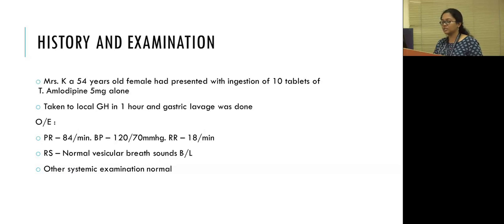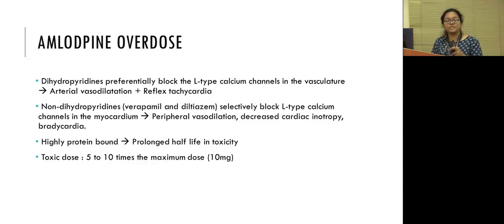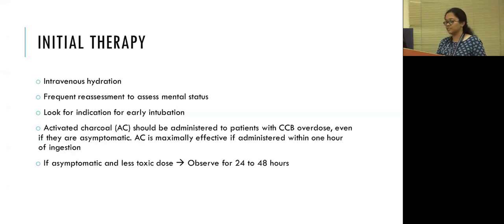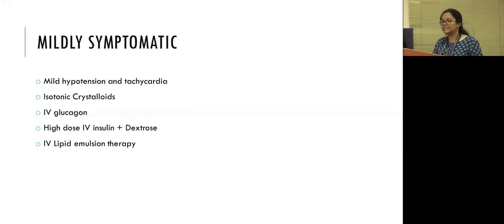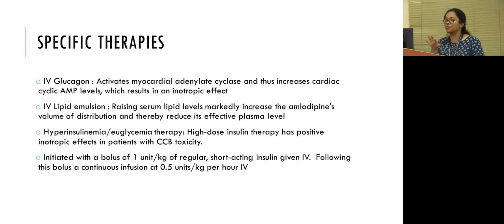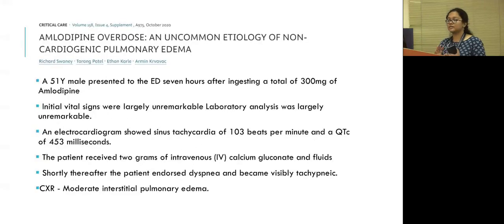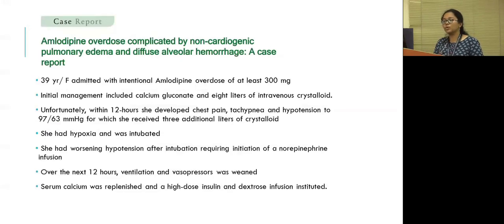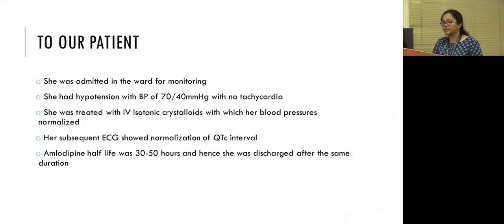DOSE N DROP - DR. DORENE JUANA